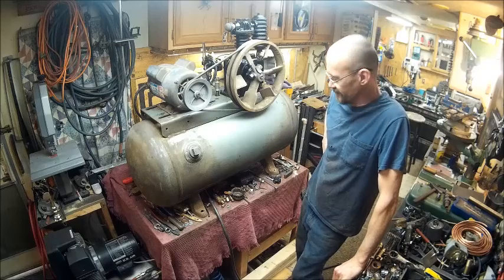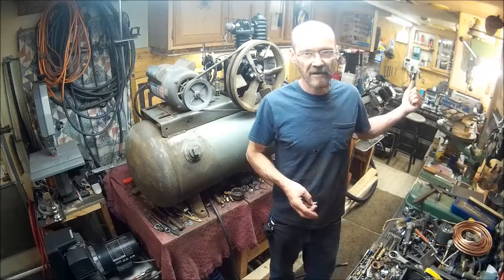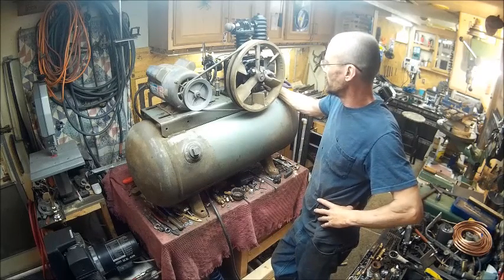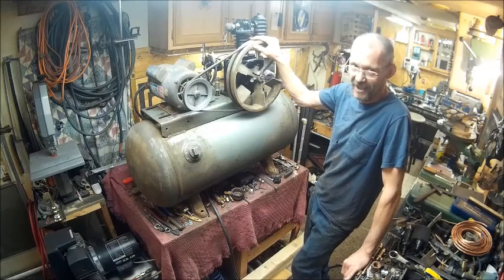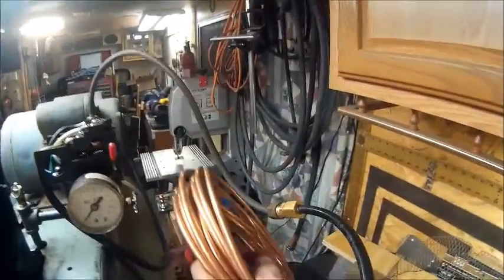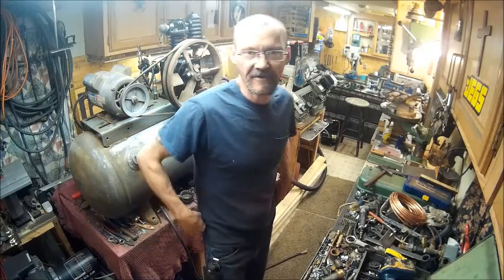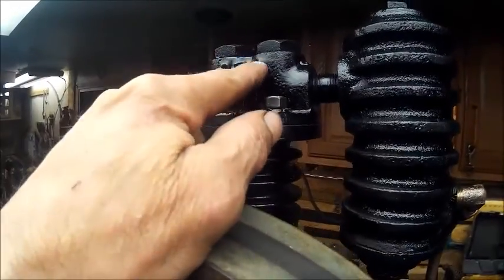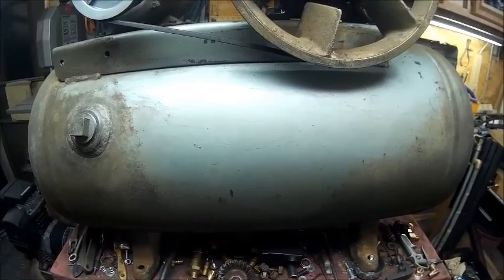air compressor build changing my mind part 2